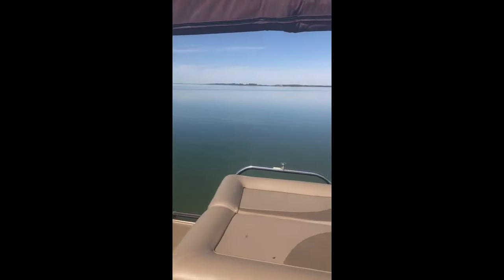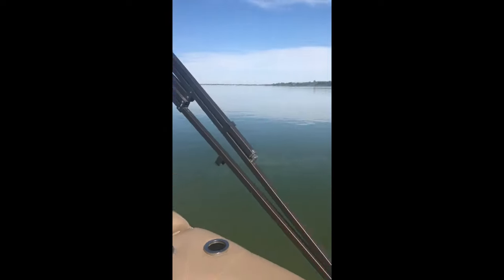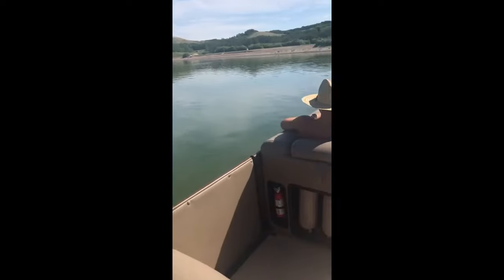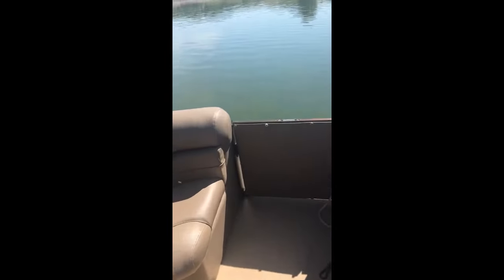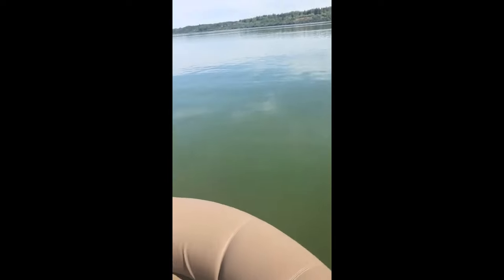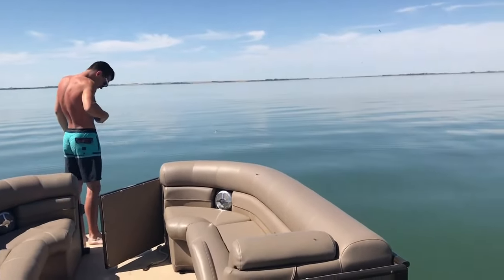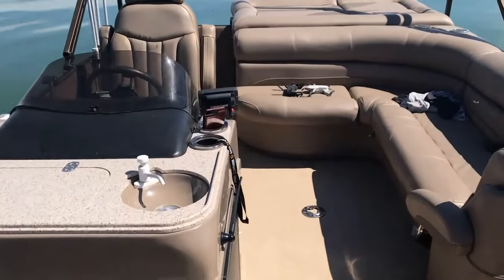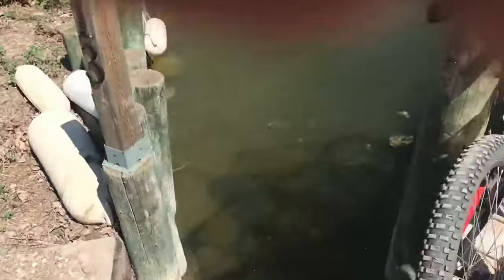Rock Island - Jackfish Lake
In this video, narrated by my dad, we take the drone up to get a look at rock island, a rock pile in the middle of jackfish lake. I’m a little unsure of it’s history and how it came to be, so if anyone knows anything about it please leave it in the comments!

Austin Tischler
S0L 1R0